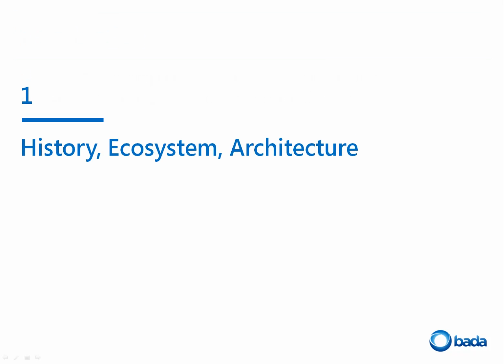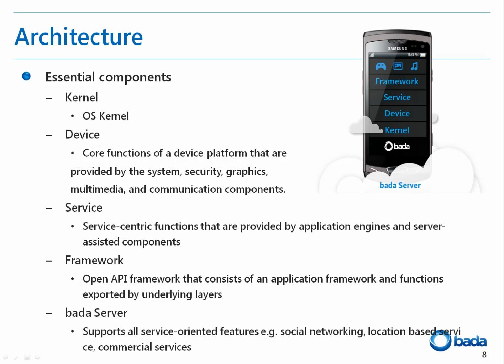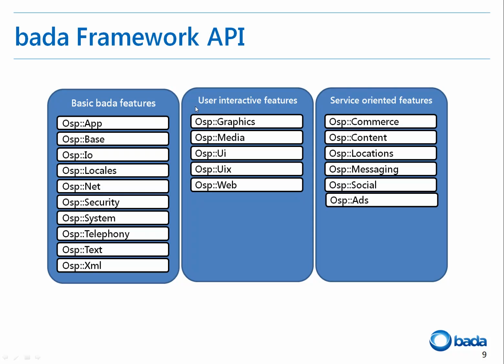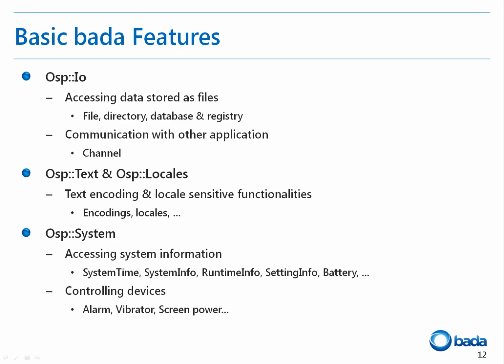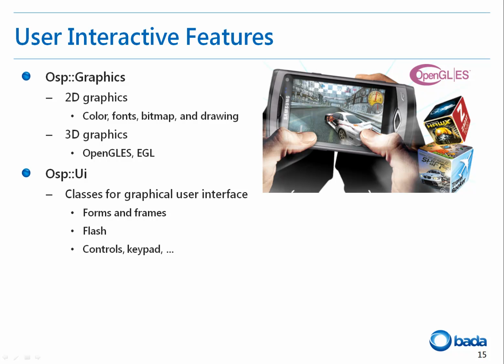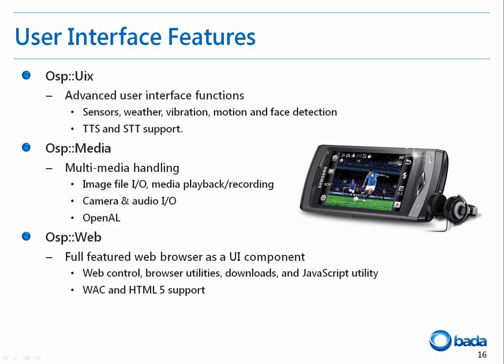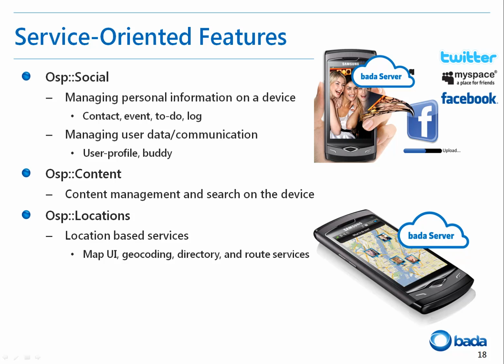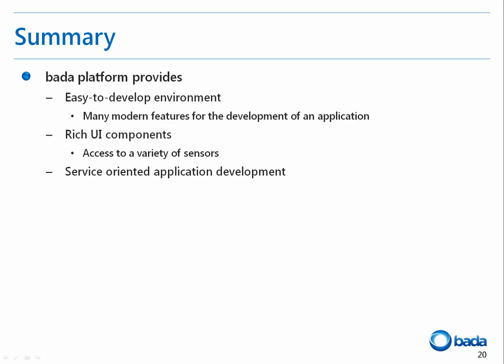Introduction to bada